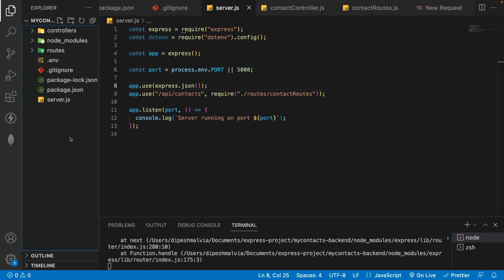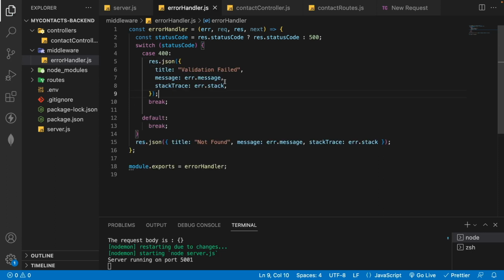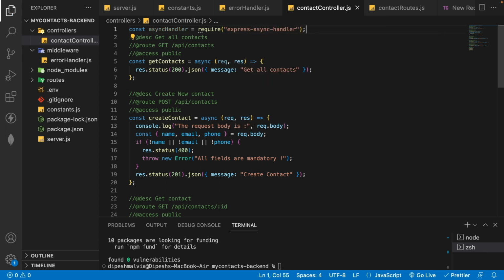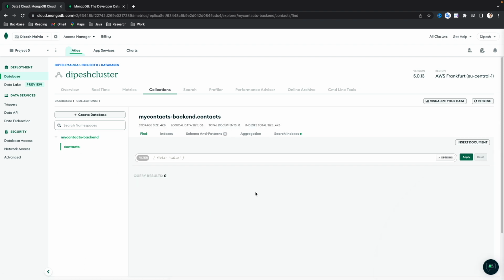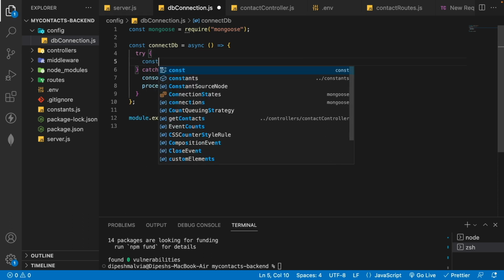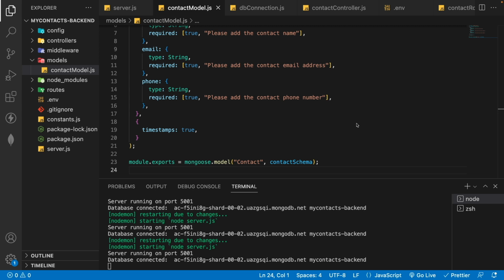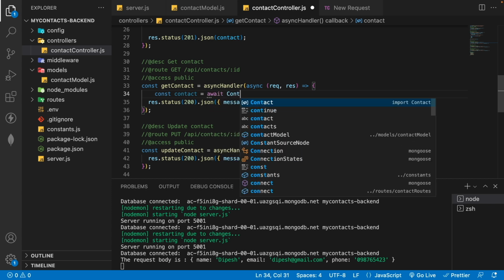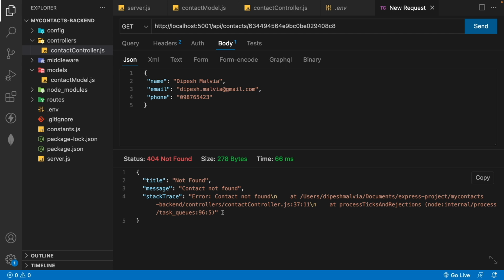Build Rest Api Project With Express & MongoDB | CRUD API | Node.js Tutorial for Beginners #9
In this video we will continue to build our contact management Rest API project using Express & MongoDb. And we will implement project wide error handling, MongoDB setup and CRUD operations of our contacts resource.

🔥 Video contents... ENJOY 👇
0:00:00 - Intro
0:00:36 - Error Handling Middleware
0:06:56 - Express Async Handler
0:09:04 - MongoDb Setup
0:13:34 - Connect Express App to MondoDB Database
0:17:40 - Mongoose Schema for Contacts
0:20:10 - CRUD Get All Contacts
0:21:26 - CRUD Create New Contact
0:23:42 - CRUD Get Contact
0:25:08 - CRUD Update Contact
0:26:50 - CRUD Delete Contact
0:28:00 - Outro

⭐️ Tags ⭐️
- Node.js, Express & MongoDB Project
- Build Rest API Project Express & MongoDB
- Express CRUD API Tutorial